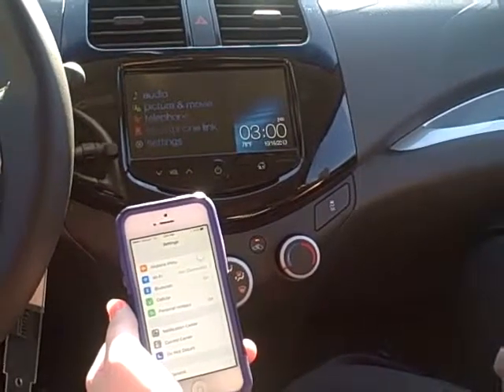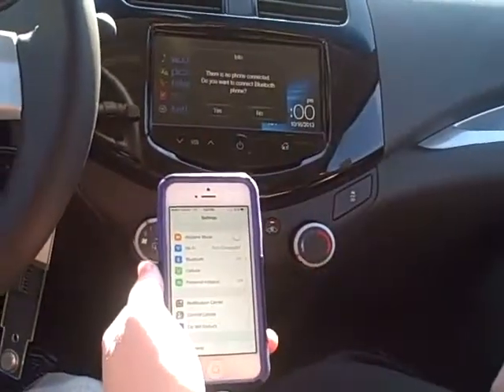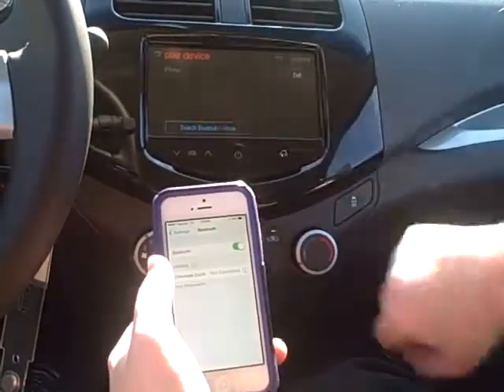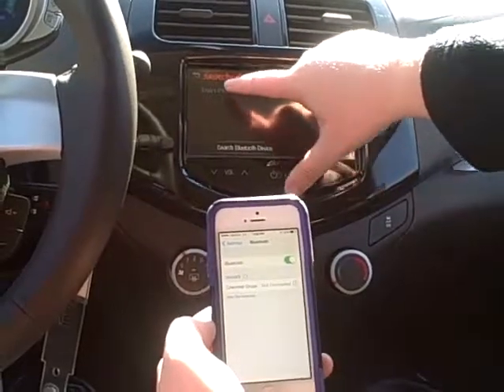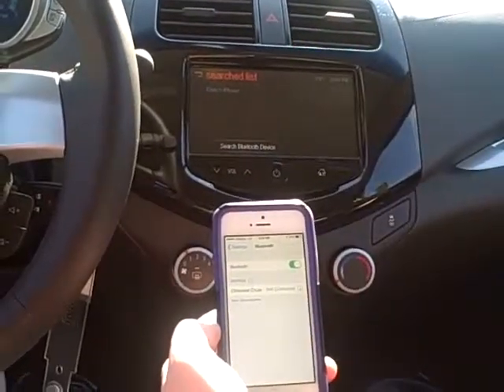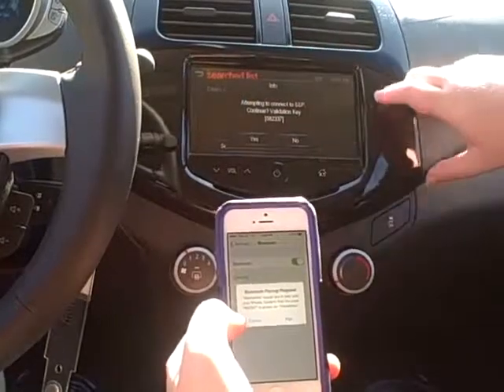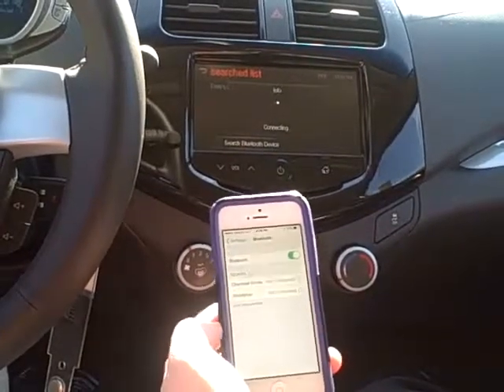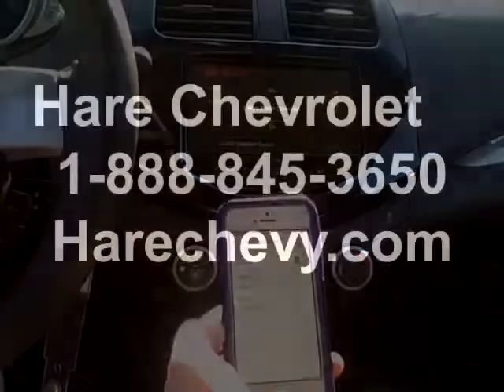2014 Chevrolet Spark Indianapolis IN How To: Pair Your iPhone to Bluetooth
Emily Robison from Hare Chevrolet explains how to program your iPhone to Bluetooth on your 2014 Chevrolet Spark.